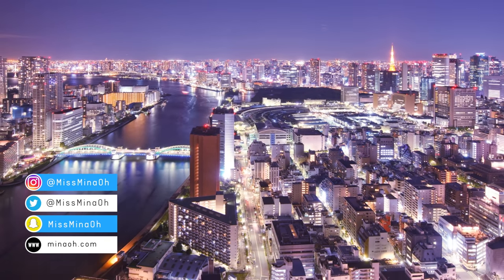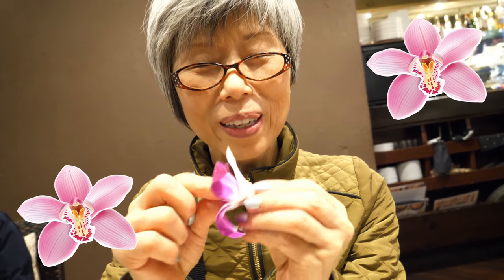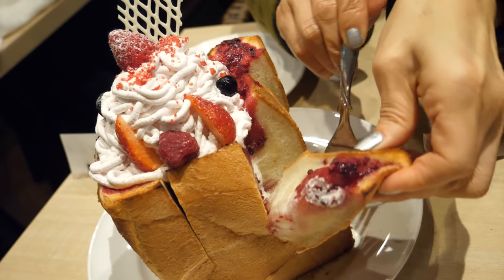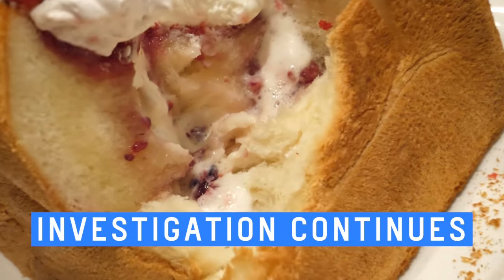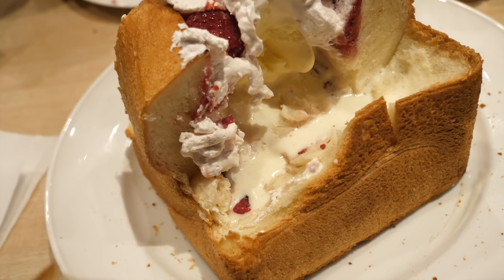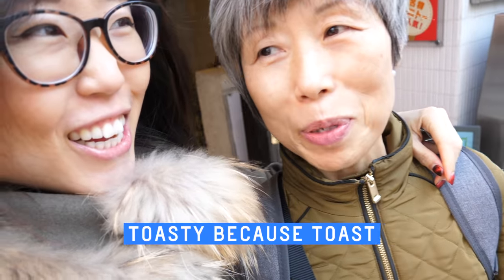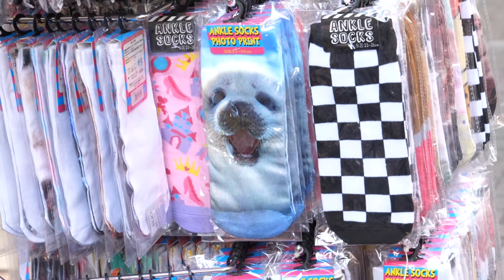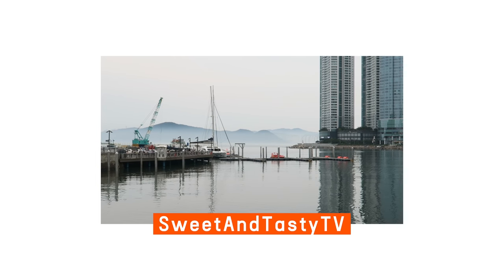JAPANESE BRICK TOAST in Tokyo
Today we encounter Brick Toast in Tokyo! I didn't have a measuring tape with me, but this cubic loaf must've been at least 5 inches! Cut into slits and peel away for bite-sized pieces. WOW. CRISPY. And the interior... buttery!

Afterwards Mommy Oh and I hang out with a robot dog named Aibo, then walk from Shibuya to Harajuku. We check out Takeshita Street and bump into crepes. SO MANY CREPES. What are you waiting for? Watch the video to see the food adventure unfold :)